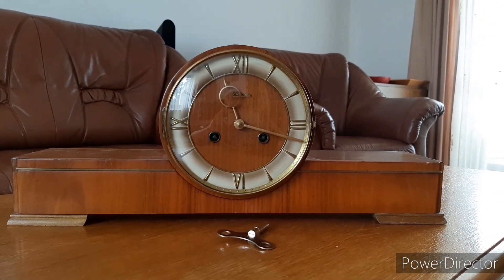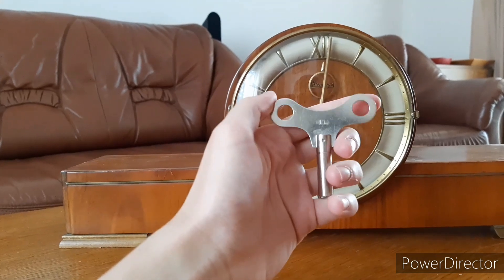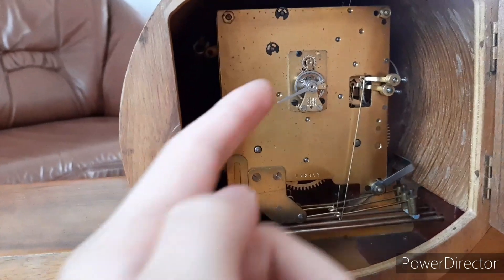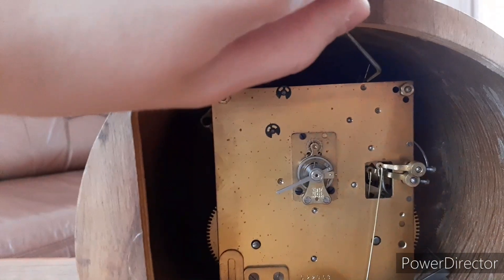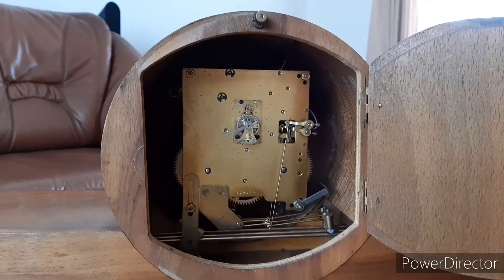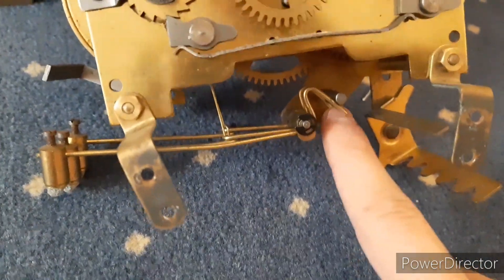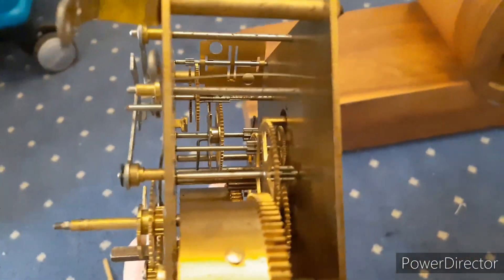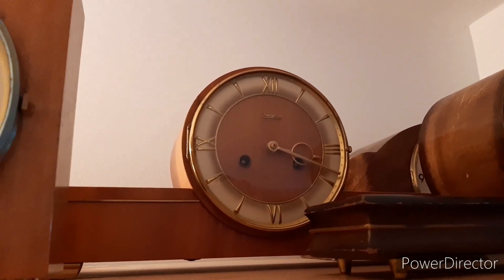Kieninger mantel clock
1960's Kieninger mantel clock. It might be magnetized because it runs very very VERY fast.